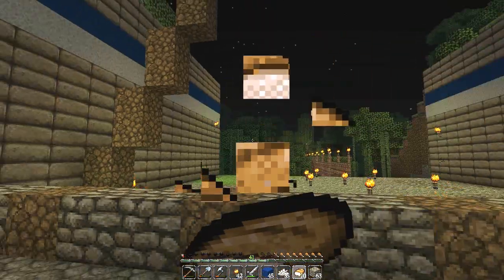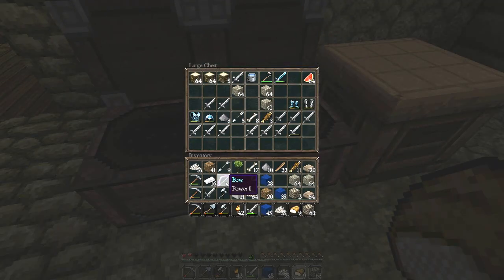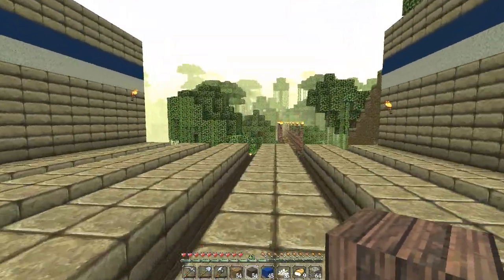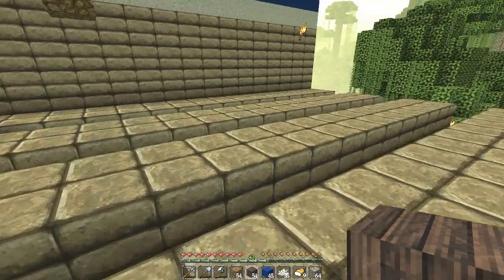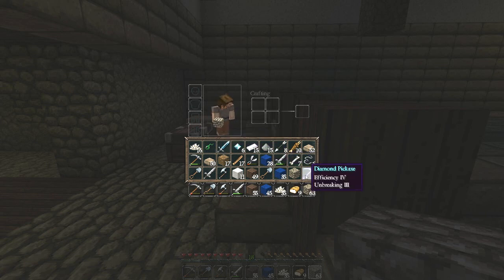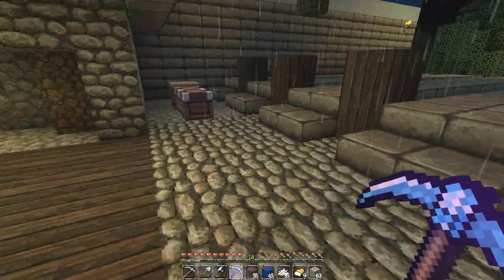[Part 77] Let's Play Minecraft - Grand Craft Auto!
ReNDoG continues crafting Grand Molehole Station - don't miss this!

RENDOG'S YOUTUBE CREATOR STUDIO:

Hardware:

4TB Harddrive (Storage + Applications)
2TB Harddrive (Windows installation)
16GB RAM

Software:

OS: Windows 10 64bit
Video recording: Dxtory, Nvidia Shadowplay
Audo recording: Audacity
Editing: Sony Vegas Pro 13
Design: Adobe Photoshop 64bit